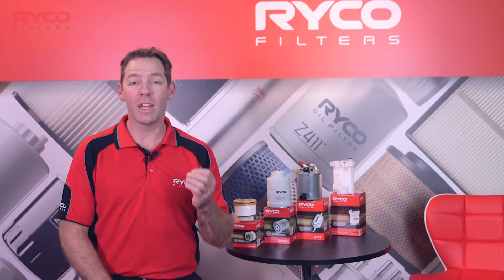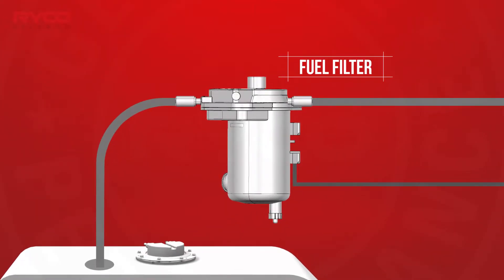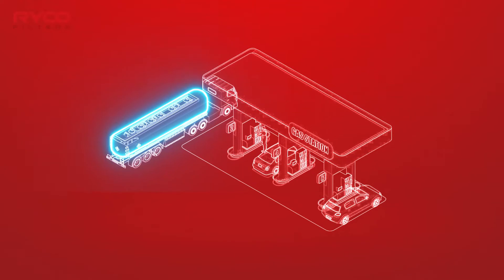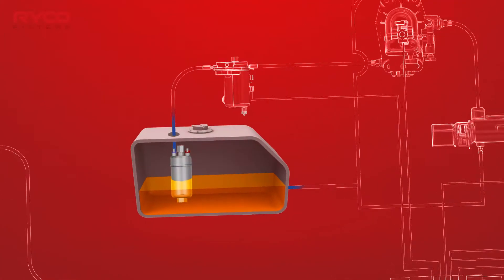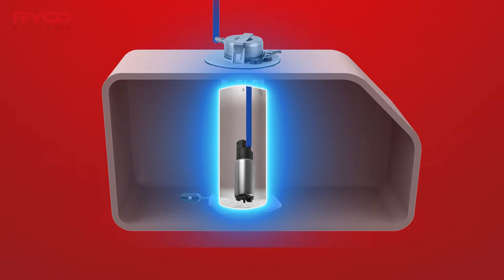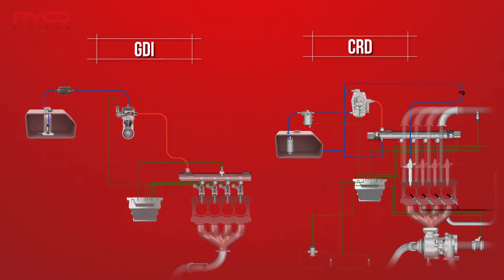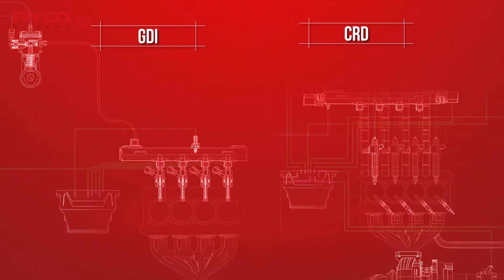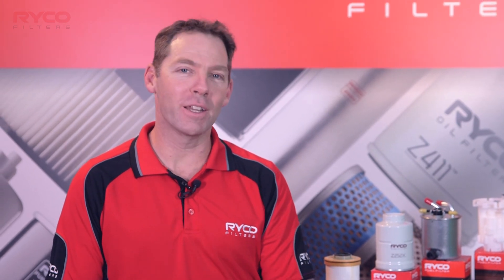9. RYCO Fuel Filters Explained (Part 1)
In this module will review what a fuel filter is, along with its construction and operation within the vehicles fuel system. The module details the different filter locations, general benefits and requirements of fuel filters, why they are consumable items and the different types of filters and discuss the frequency and the importance of fuel filter change intervals.